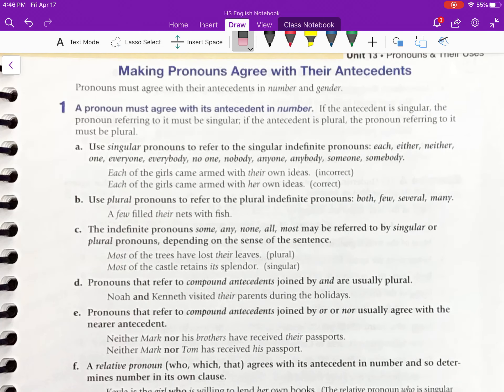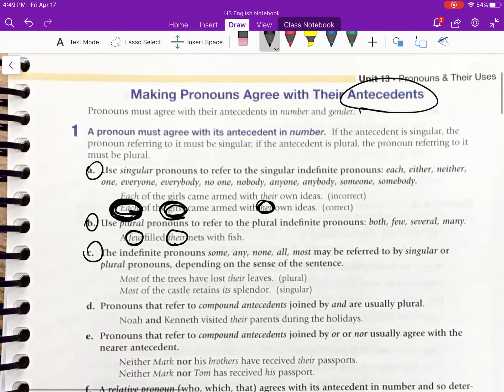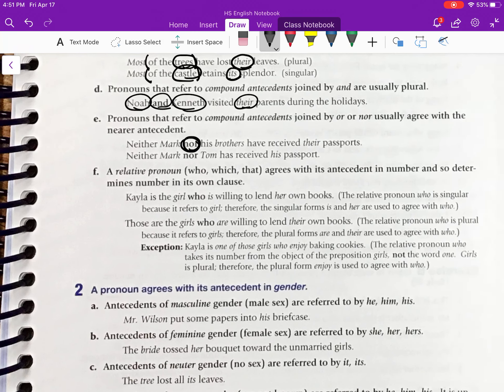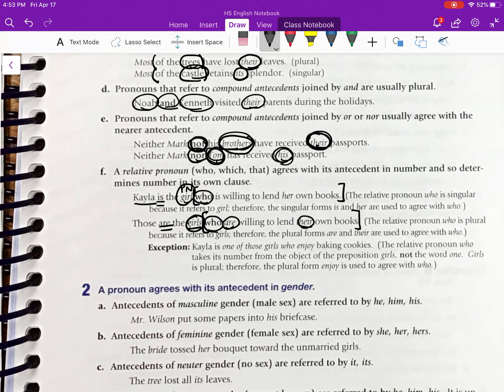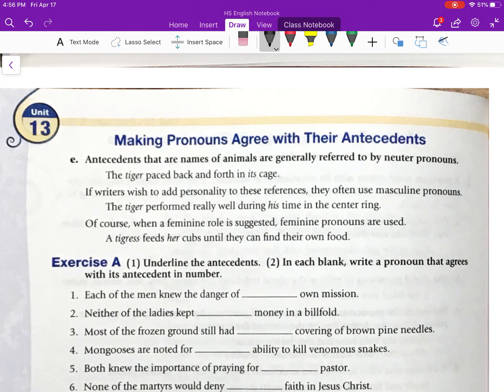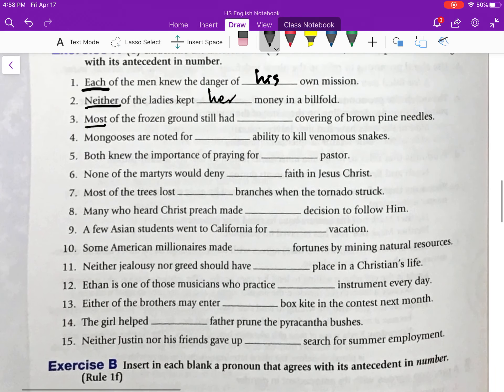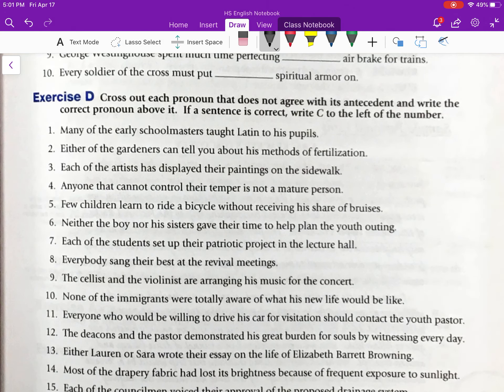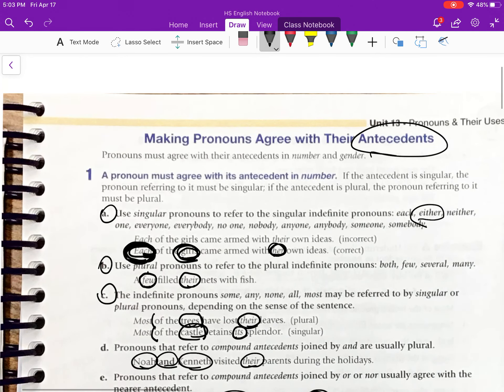Mon, Apr 20 GRAM PGS 181-183